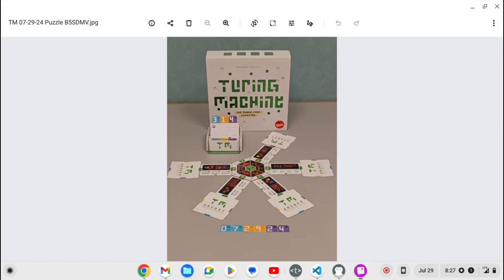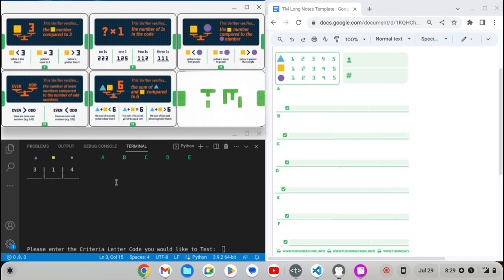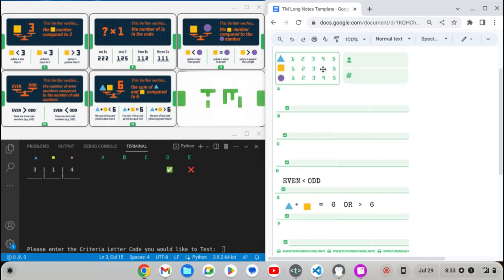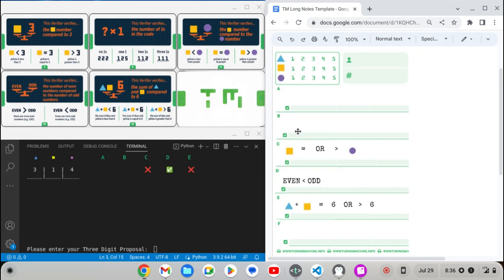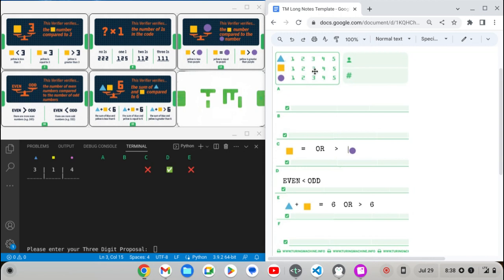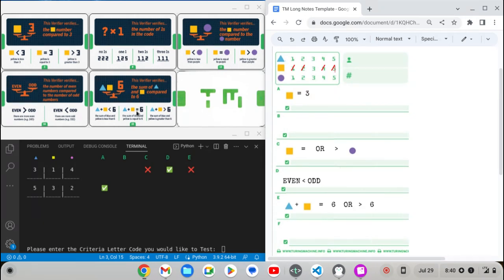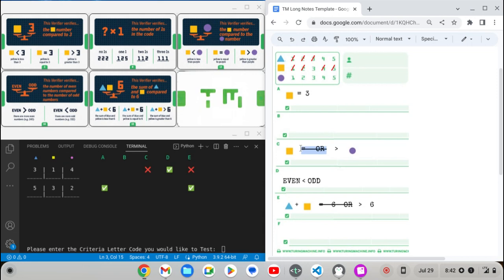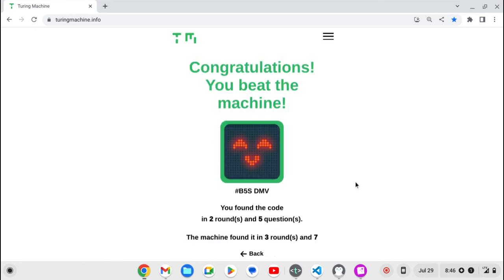Daily Turing Machine Puzzle on 29 July 2024 - Puzzle Id: B5SDMV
00:00 Let's Begin
00:38 Review the Criteria Cards
02:05 Begin the 1st Proposal (it's always 314)
07:52 Thinking through to construct 2nd Proposal
08:46 Interesting ...
12:03 Begin 2nd Proposal
14:28 Deduction No. 1
15:52 Deduction No. 2
17:23 Verify Solution
17:52 Did we beat the Turing Machine ?